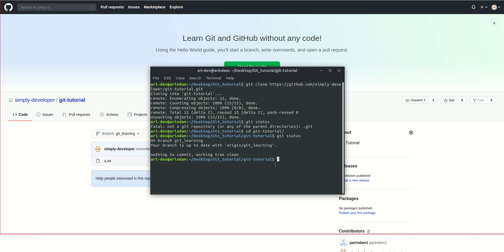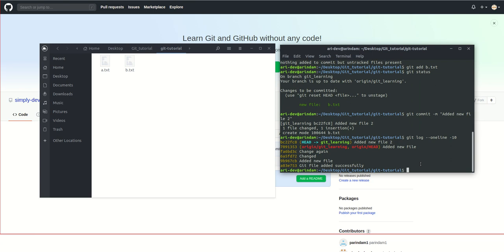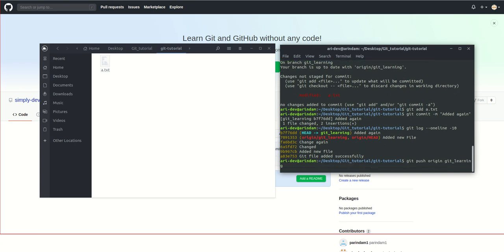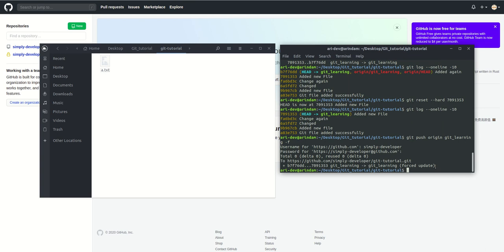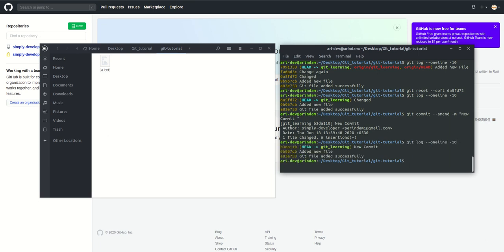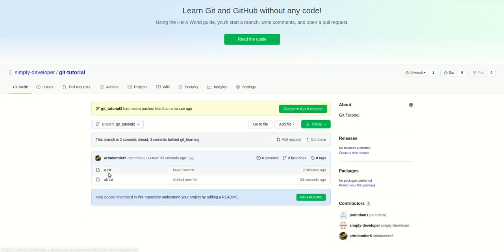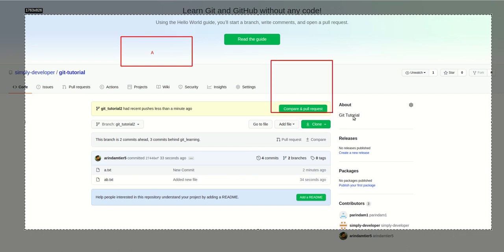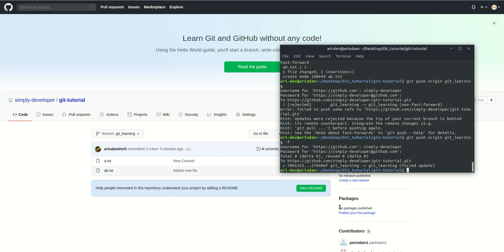Git Tutorial for Beginners || CLI fundamentals || Zero to Hero || Learn Git 04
Delete Branch form Local : `git branch -D branch name`
Delete Branch form Remote : `git push origin --delete branch name`

Learn about Git and GitHub in this tutorial. These are important tools for all developers to understand. Git and GitHub make it easier to manage different software versions and make it easier for Learn about Git and GitHub in this tutorial. These are important tools for all developers to understand. Git and GitHub make it easier to manage different software versions and make it easier for multiple people to work on the same software project. Git is like a friend for every developer.

If you like my videoes , then please support me...
In this channel , I will show how to develop and how to build logic. This will be really helpful for your job life.multiple people to work on the same software project. Git is like a friend for every developer.

In this channel , I will show how to develop and how to build logic. This will be really helpful for your job life.